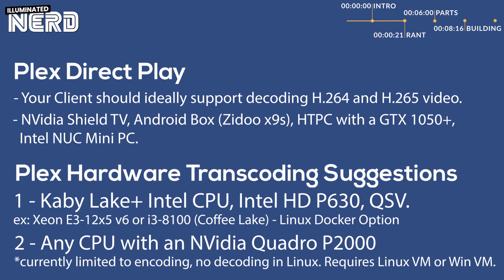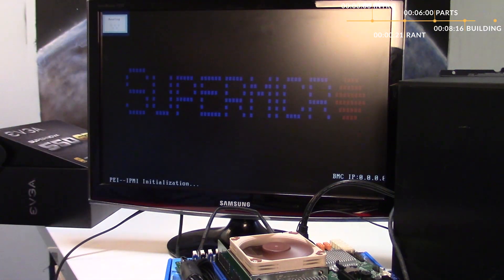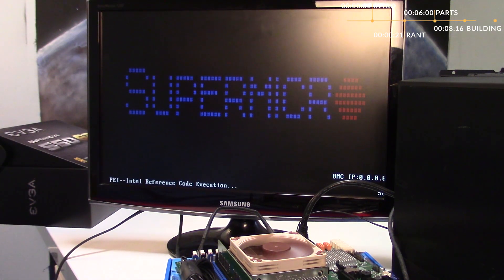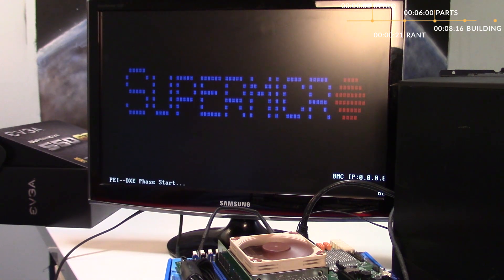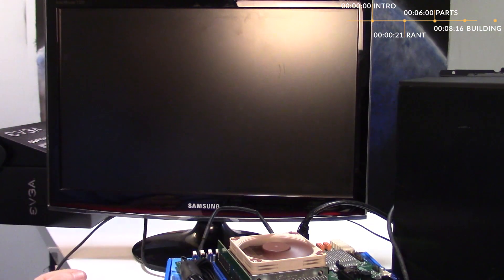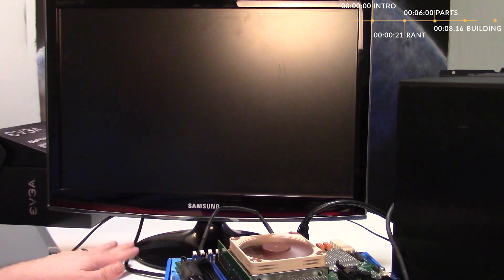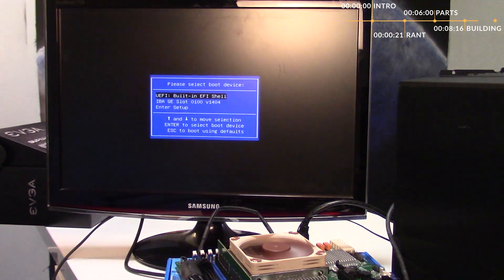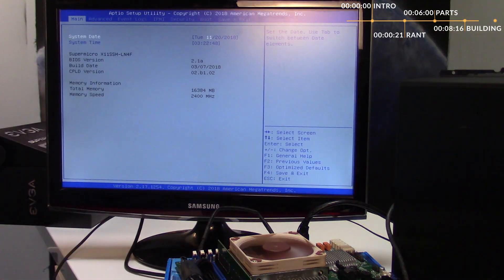Building NAS & Plex Unraid Server with Fractal Design Node 804 - Part 2 - Building the Server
In the second video of this series, I talk about suggested hardware for Plex Hardware Transcoding, show the hardware I ended up with, and build the server in the Node 804 case.

Amazon Links to Server Build Items:
Fractal Design Node 804
Intel Xeon E3-1275 v6
Supermicro X11SSH-LN4F Motherboard
Noctua - NH-L9i 33.84 CFM CPU Cooler
Supermicro 16GB DDR4 2400 ECC RAM
EVGA SuperNOVA G2 550W 80+ Gold PSU
Samsung - 970 Evo 1 TB M.2-2280 SSD
Seagate IronWolf NAS 3TB 3.5" HDD
Kingshare NVMe SSD M.2 PCIe to PCIe 3.0 x 4 Adapter
Netgear 8-Port Gigabit Unmanaged Switch, 2x10-Gig
[2-pk] 15 Pin SATA to 4 SATA Power Splitter- 20 inch
[6-pk] SATA III 6.0 Gbps Cable, 90 Degree Right-Angle Cable 18 Inches
Monoprice Cat8 Cable - 20 Feet - 40G

Be sure to check out the next video where I install Unraid, setup the NAS portion, and then show how I get a full plex setup working.